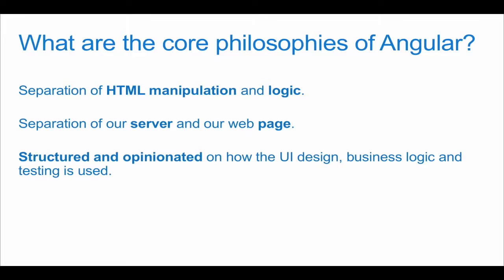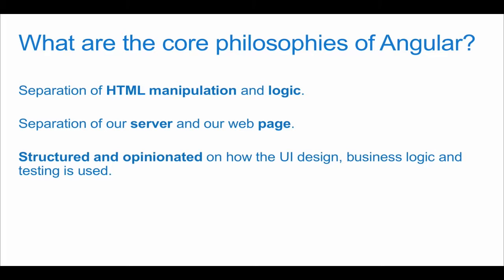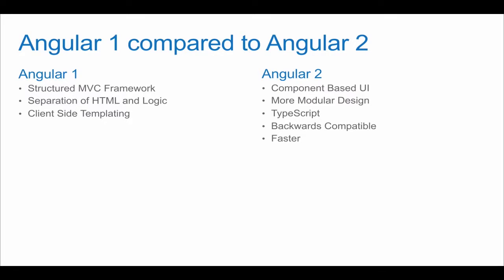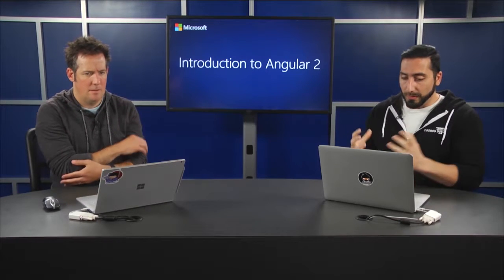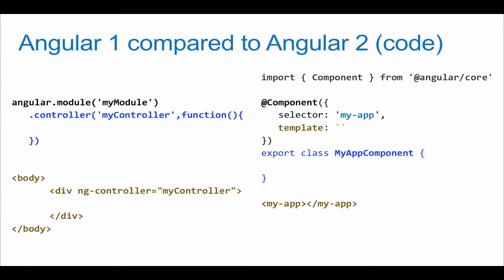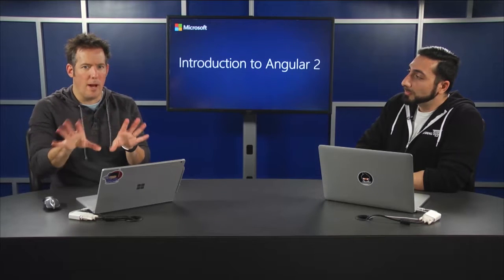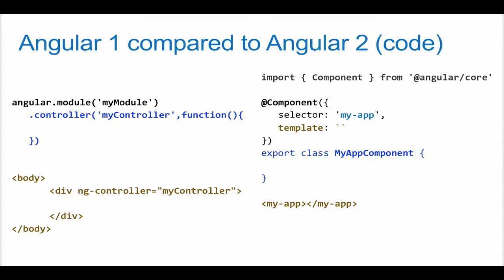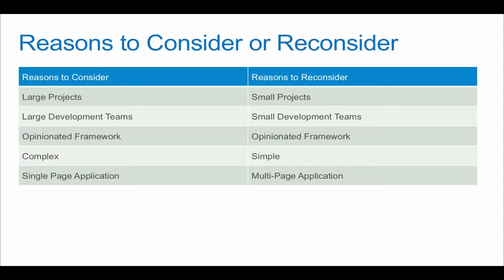01- (03) Introduction to Angular 2.0 - Why use or not use Angular